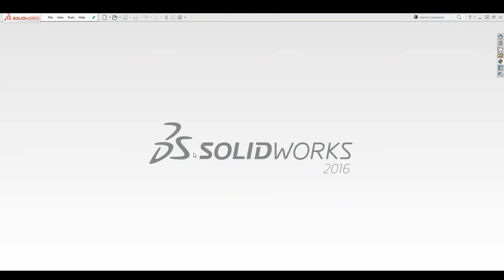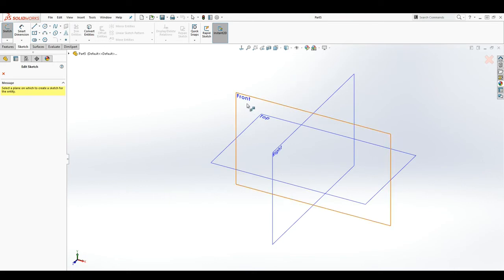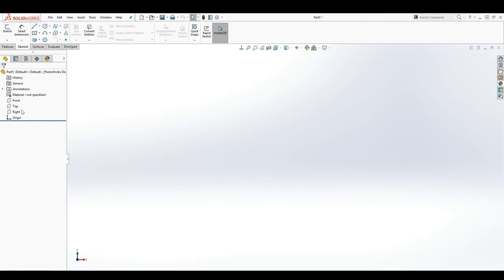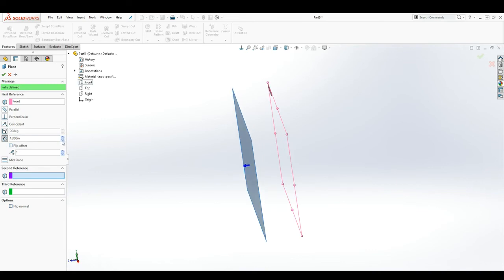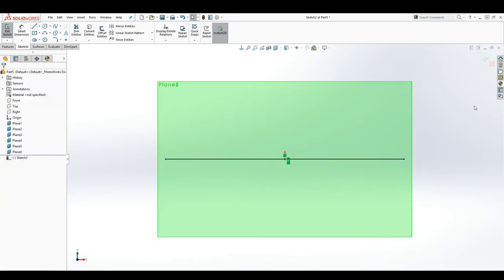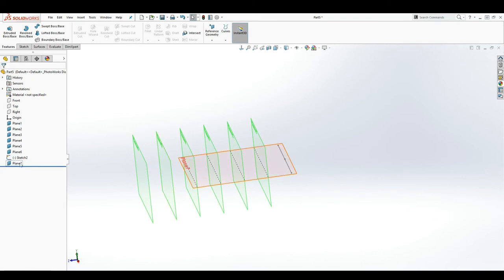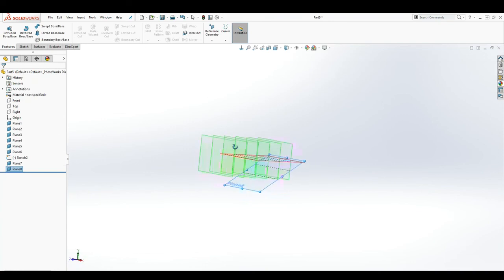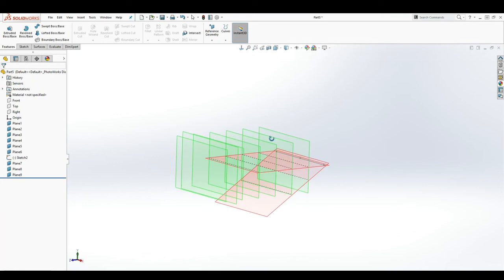15 Defining Sketch Planes | Most Popular SolidWorks Course | Beginners Guide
Episode 15: Defining Sketch Planes